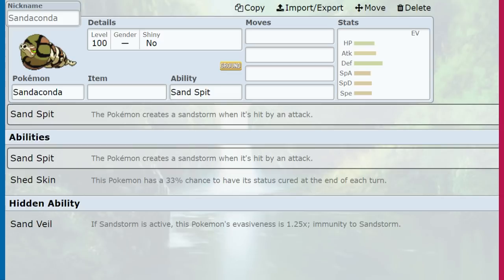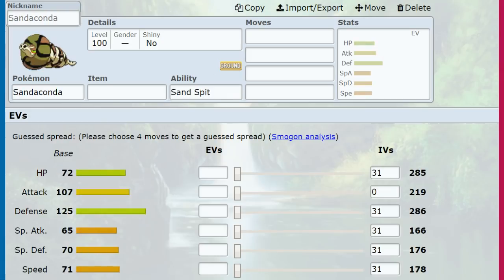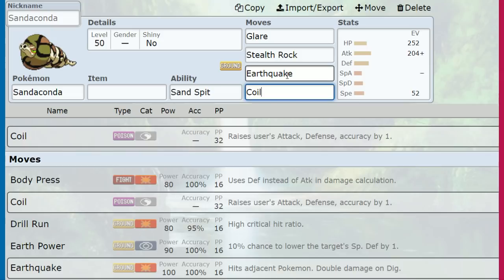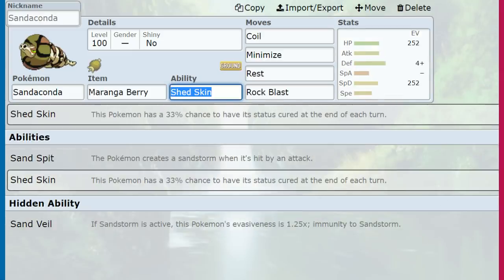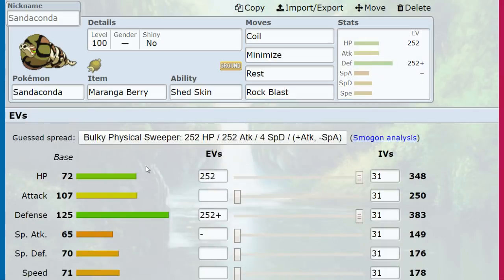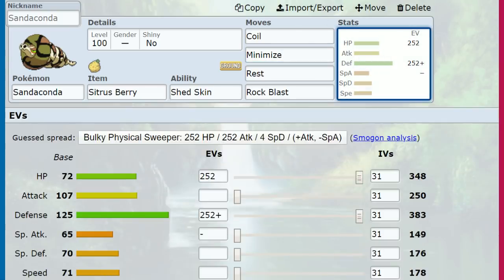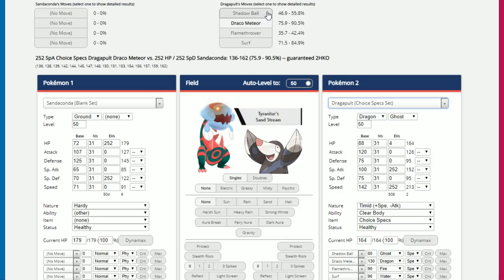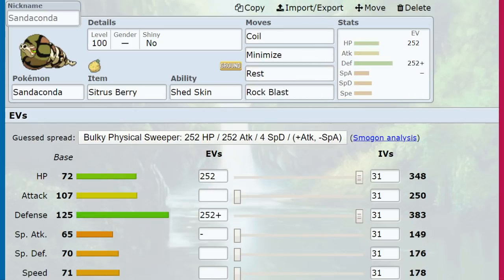BEST SNAKE POKEMON! Sandaconda Moveset For Pokemon Sword and Shield - How To Use Sandaconda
Sandaconda Moveset Guide For Pokemon Sword and Shield - How To Use Sandaconda! Sandaconda is a weird competitive Pokemon with the Sand Spit Ability. Sand Spit can be more useful than other sand setting methods, but also allows the opponent to set up against you. Sandaconda is a strong lead Pokemon with glare shutting down the opponent, but Sandaconda also gets Shed Skin as a tanky Pokemon which works with rest and minimize. Snake Pokemon have a lot of neat moves like Coil and Glare and Sandaconda might be the best Snake Pokemon.
---How To Use Pokemon Sword and Shield Movesets---
Sandaconda Moveset / How To Use Sandaconda Guide
Sandaconda OP / Sandaconda Competitive Guide
Sandaconda Stats / Sandaconda Gameplay / Sandaconda Sweep

GAME INFO
Name: Pokemon Sword and Shield
Developer: Game Freak
Publisher: The Pokemon Company, Nintendo
Platforms: Nintendo Switch
Release Date: November 15, 2019